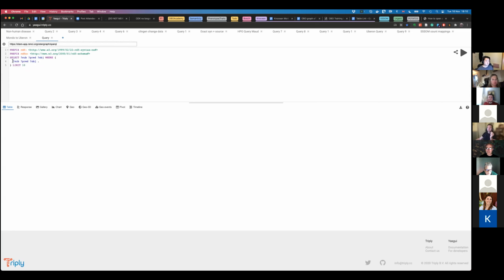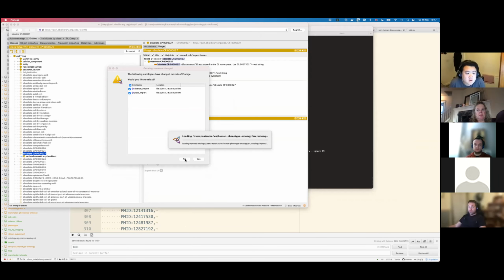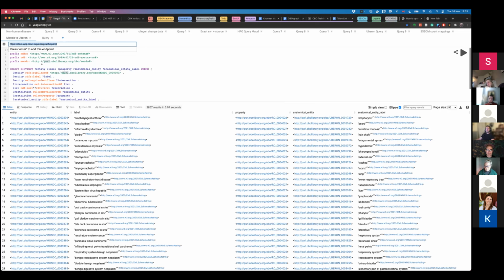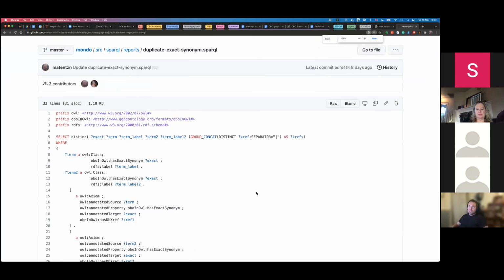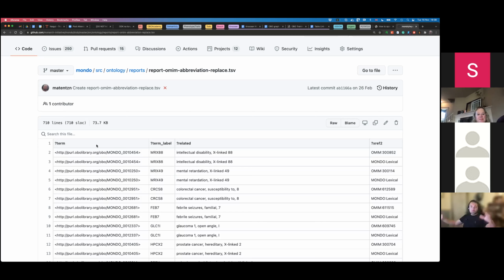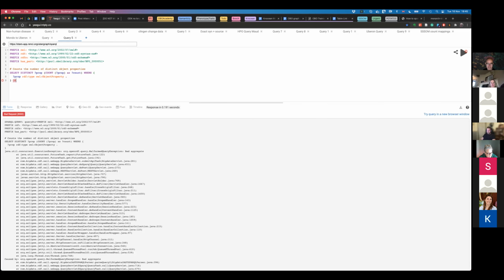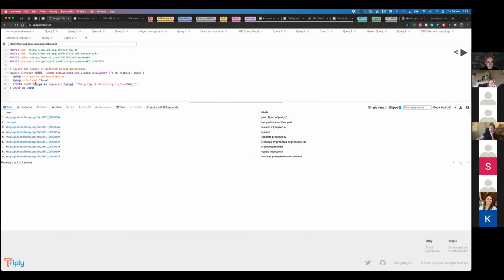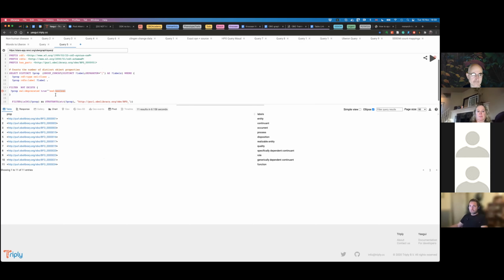SPARQL queries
An informal discussion of SPARQL in OBO. Part of the OBO Academy tutorial on Basic SPARQL for OBO Engineers, available